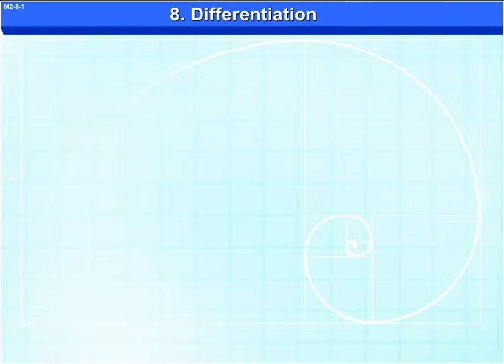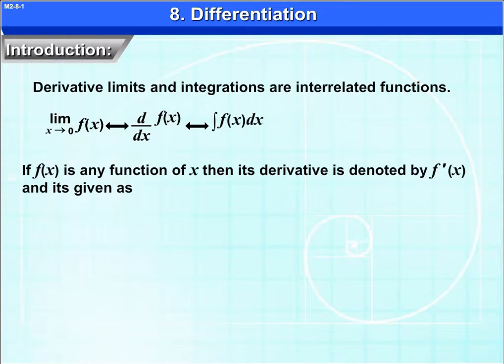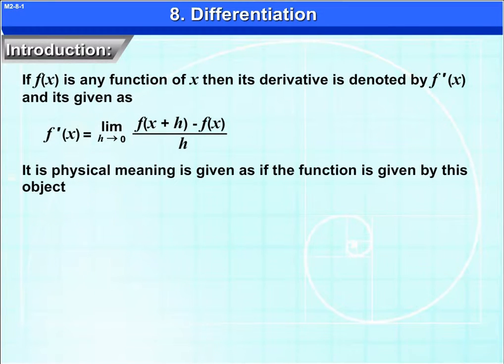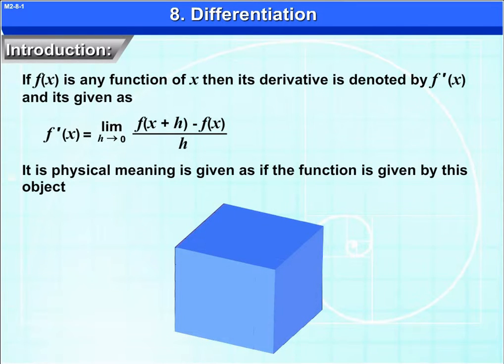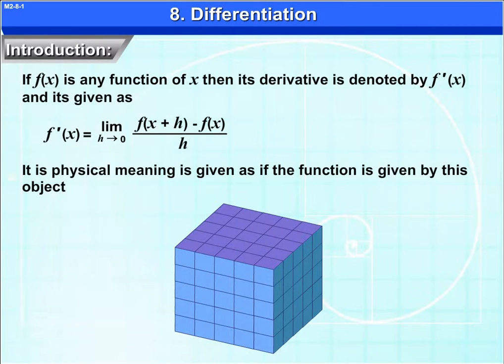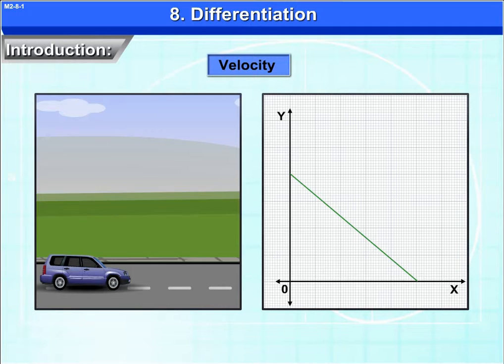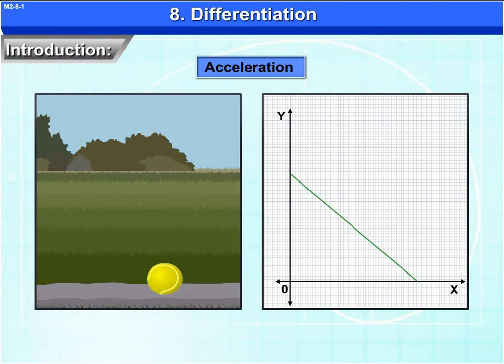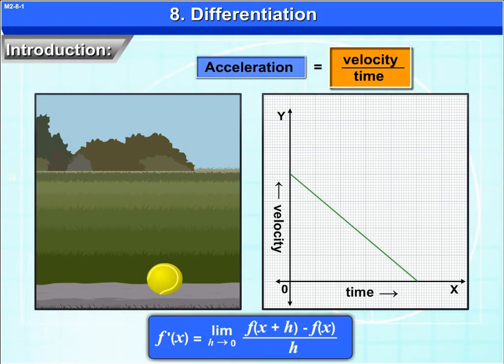Differentiation | 11th Std | Mathematics | Science | Maharashtra Board | Home Revise